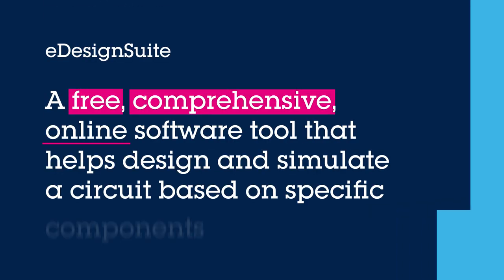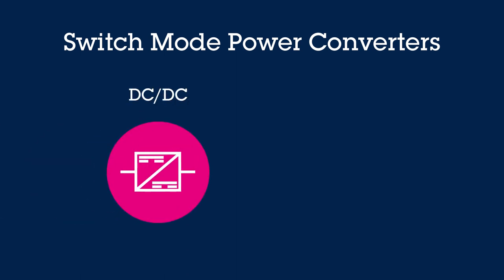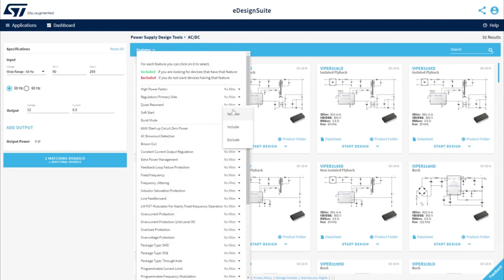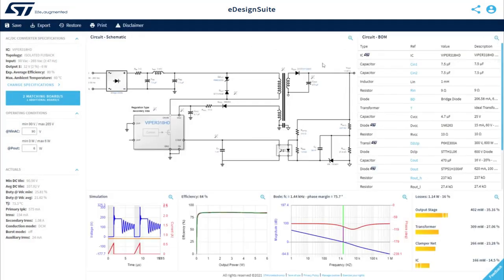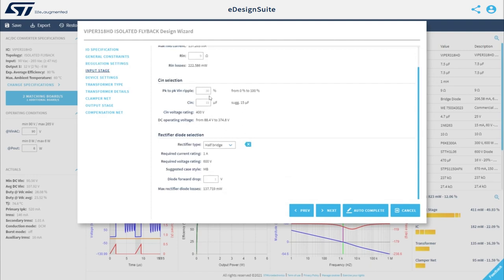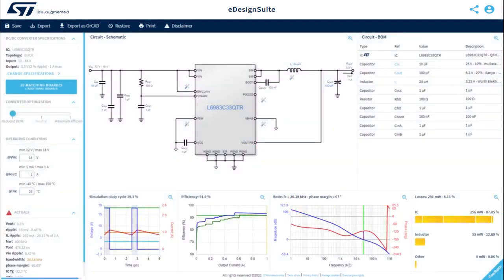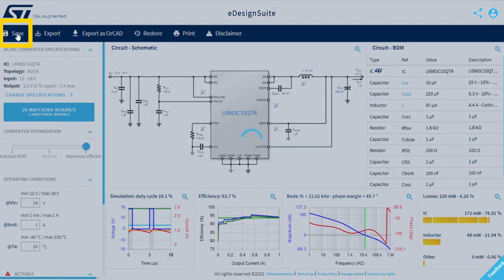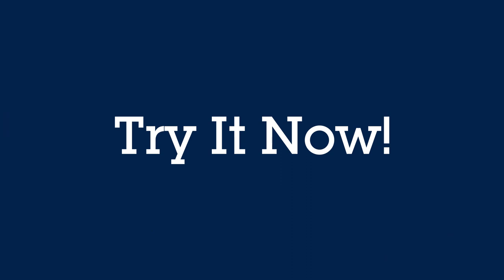A guided tour of the new eDesignSuite featuring the Power Management Design Center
Take a guided tour of the updated eDesignSuite and its new Power Management Design Center. Learn more and start your next design

eDesignSuite is a free comprehensive on-line tool that helps you quickly find the best solution for your specific application. It covers all the design phases from specification to prototype and allows you to streamline and accelerate your design process.

With a user-friendly and interactive interface it helps you find the right components for your use case in our large catalog of ICs and configure them according to your design requirements.

The new Power Management Design Center accelerates the development process for switch-mode power converters in a variety of topologies and configurations suitable for power supply, LED lighting and digital power applications. It helps you achieve optimal levels of performance and power efficiency.

Through this demo you will get a taste of it and familiarize yourself with its main features.

Do you have questions on the eDesignSuite and the Power Management tools?

Chapters
0:00 Intro
0:24 What is eDesignSuite?
1:30 The new Power Management Design Center
1:57 Demo - A guided tour of the new Power Management Design Center
2:15 AC/DC converter example
5:37 DC/DC converter example
6:11 Digital Power Workbench
7:28 Saving, restoring and exporting your project
8:06 How to get started with eDesignSuite
8:38 Outro - Start your next design with eDesignSuite